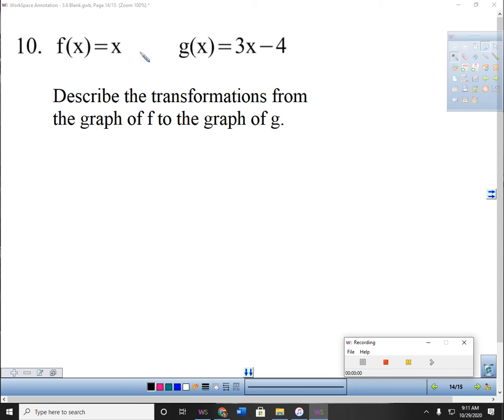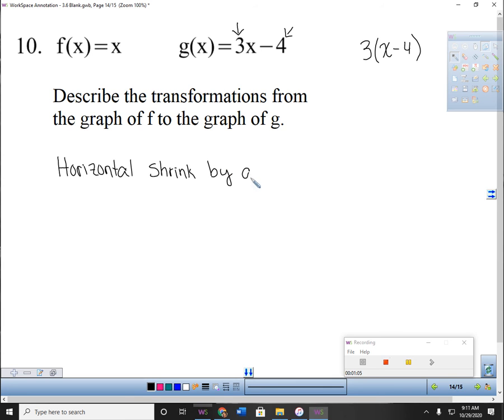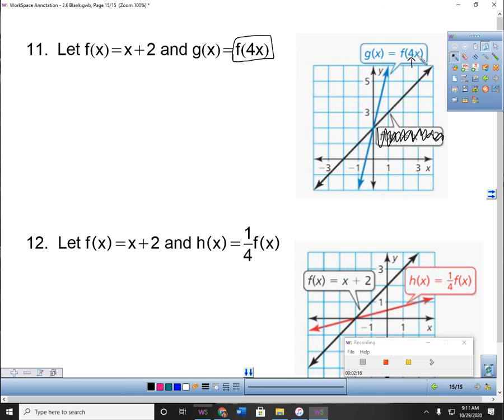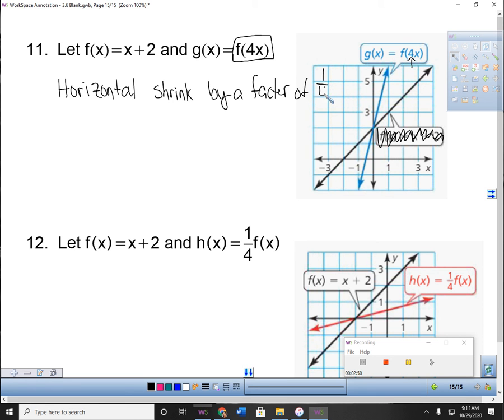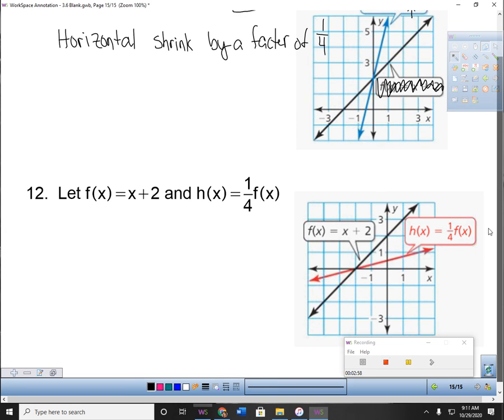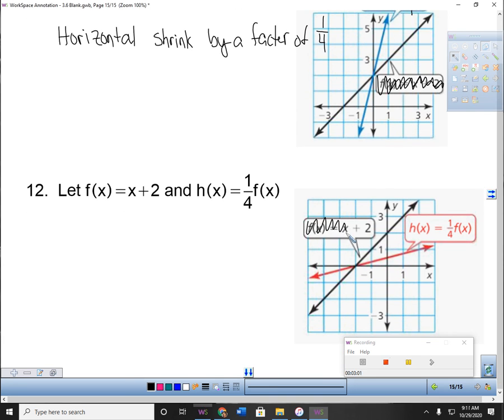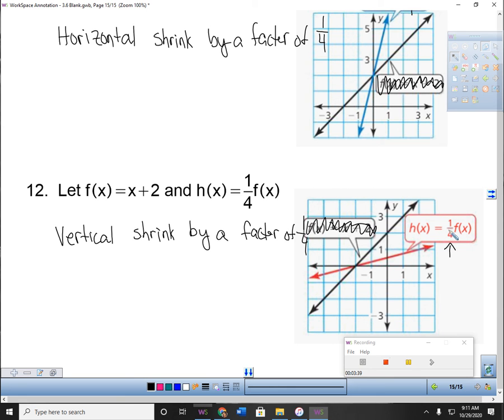3.6 Transformations of Graphs of Linear Functions (Part 2 #'s 10-12)